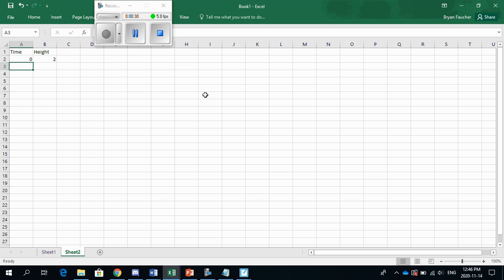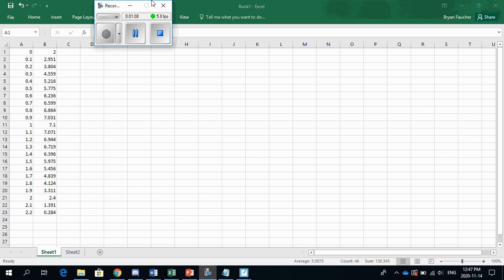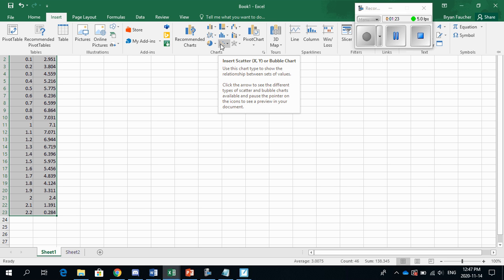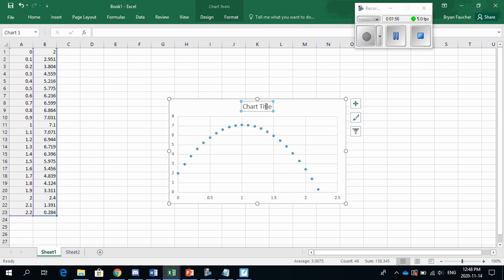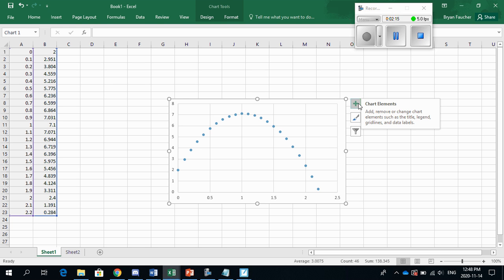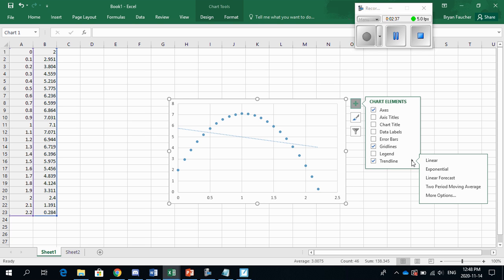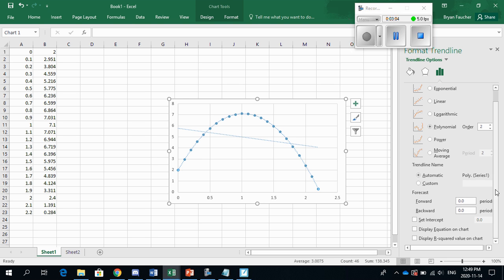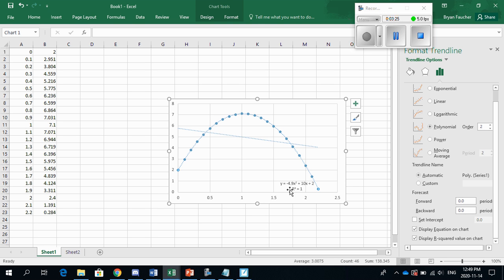Using Excel to Fit Data